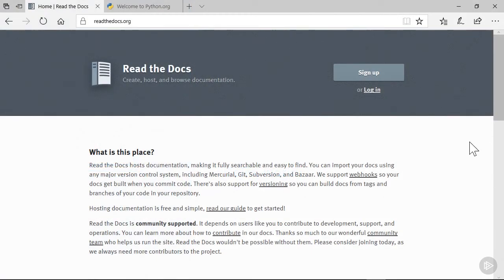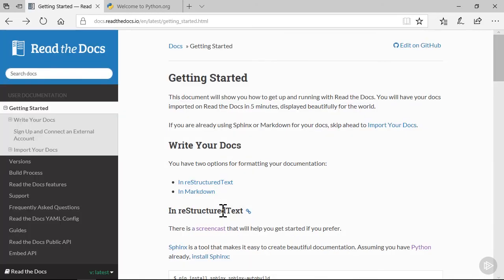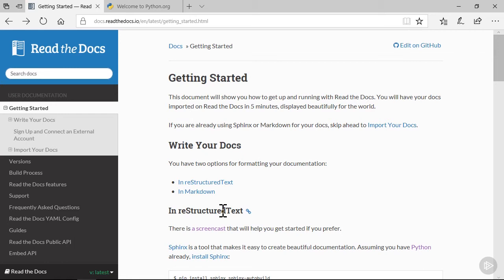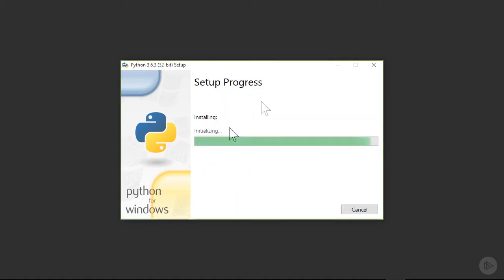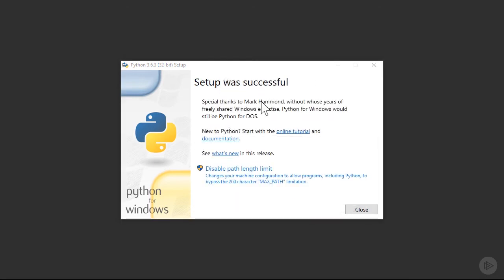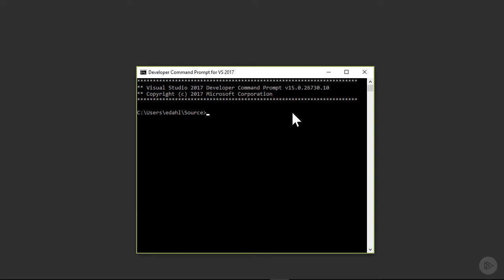04 Install Read the Docs Prerequisites